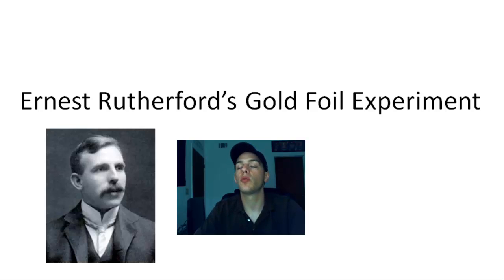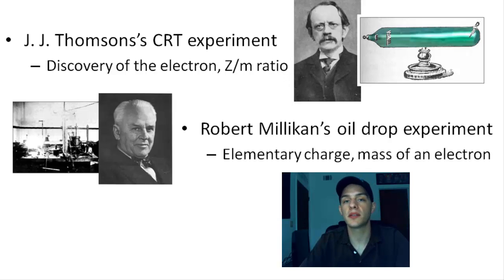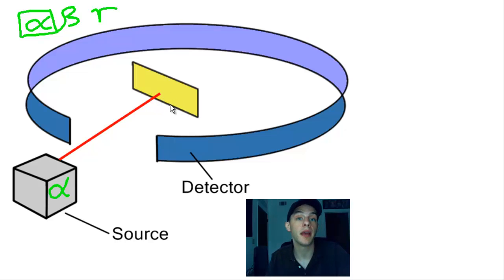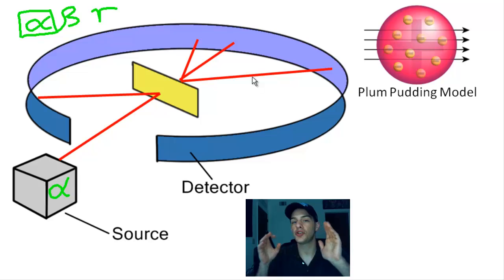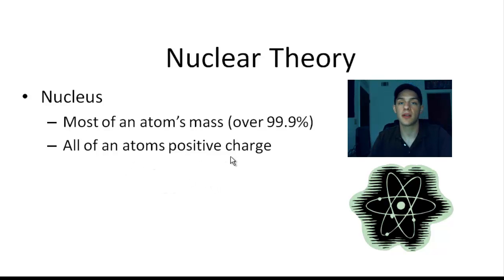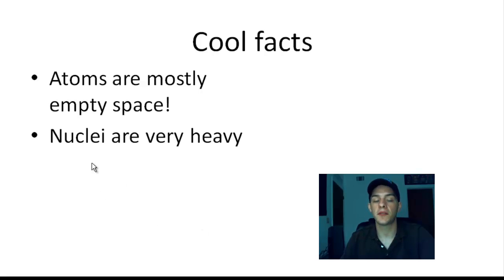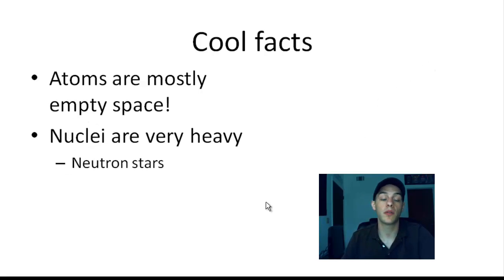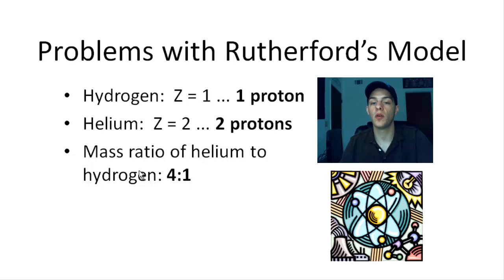Ernest Rutherford's Gold Foil Experiment - Atomic Structure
Walkthrough of Ernest Rutherford's gold foil experiment--an experiment that dramatically changed the way scientists think about the structure of an atom.